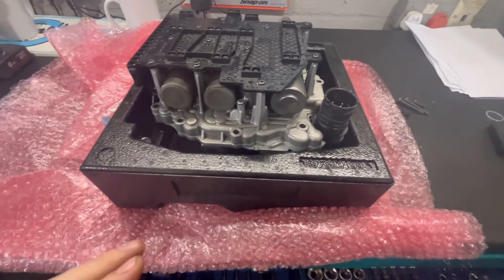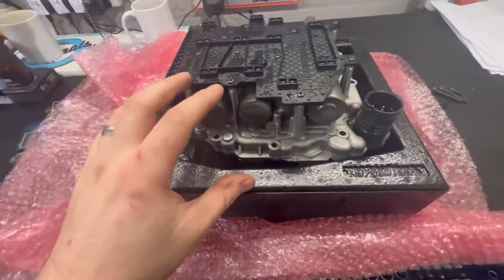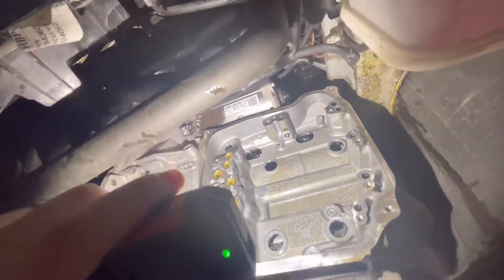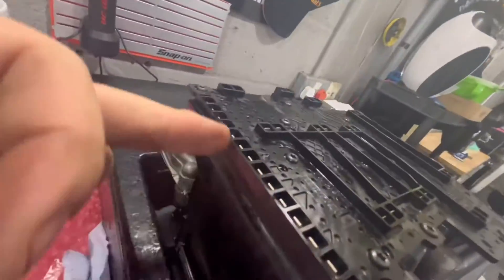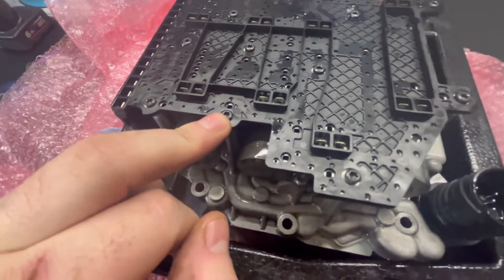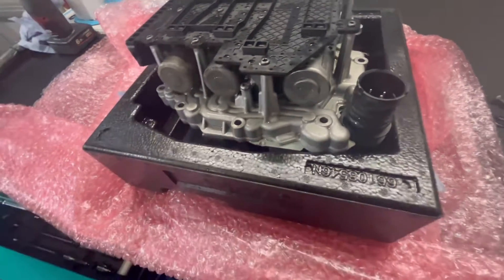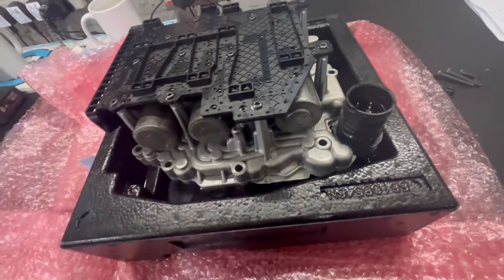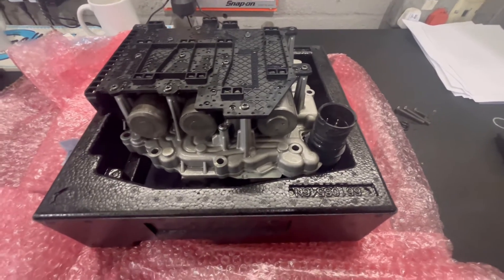Inside A DSG Mechatronics Unit (7 Speed)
Here we have a cheeky little insight to what goes on if your DSG mechatronics unit fails

SOCIAL